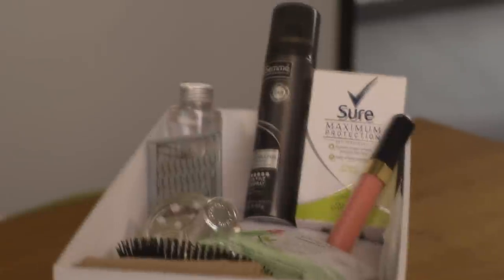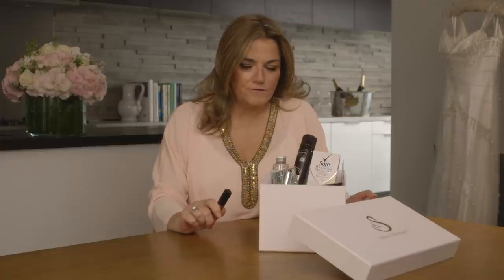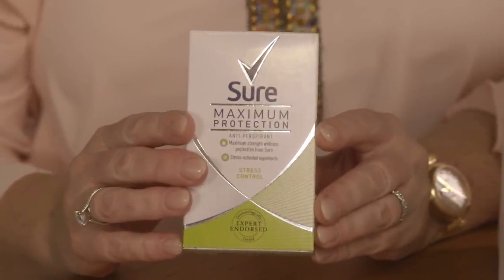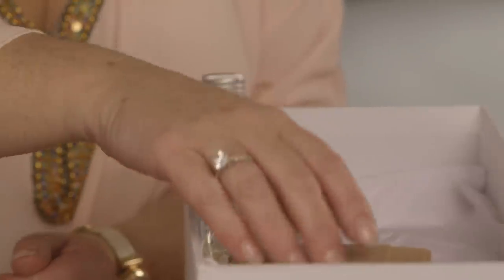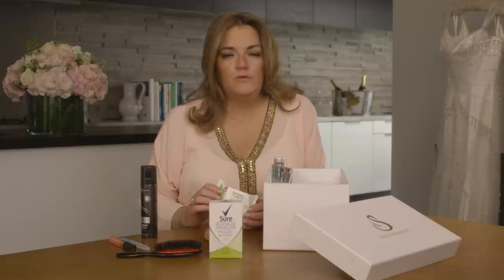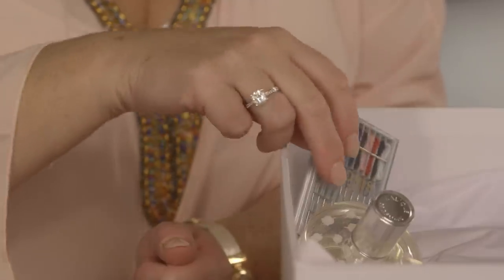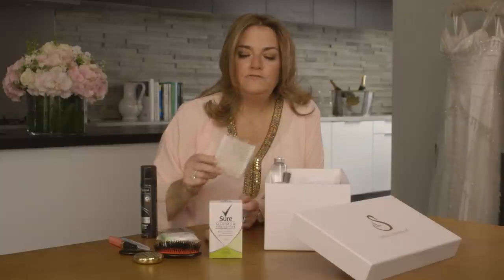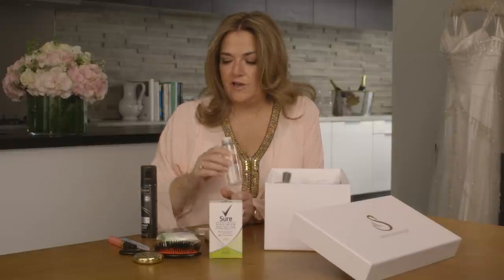Ad | Top Wedding Day Tips with Sarah Haywood & Sure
Here’s a list of all the essentials you need to pack inside your bride’s SOS kit to make sure your dream wedding goes perfectly.

1) Lipstick / Gloss
Greeting friends and relatives can be tough work, if you need any touch-ups it's good to have your favourite lipstick handy.

2) Nail file
Broken nails happen when you least expect it, pack a nail file just in case.

3) Sure Maximum Protection
“Sarah Haywood has recommended Sure Maximum Protection for your wedding day. It is actually recommended to apply the night before to allow the dry cream format to absorb deeper into your skin, and be sure to keep you protected on your big day. Giving you one less thing to worry about!”

For more information on why this unique dry cream format,

4) Brush / comb
You might want to fix your hair incase it falls out of place, and a comb can be very useful.

5) Hairspray
Fight frizz and keep your hair in shape with some hairspray.

6) Spare tights
Don’t let a ladder in your tights spoil your big day. Pack a backup pair to be safe.

7) Simple wipes
Face wipes are gentle on the skin and great for cleaning away makeup, like lipstick from kisses on the cheek.

8) Small powder compact
It’s a special day but it can be a long one too. If you’re skin is looking shiny don’t be afraid to use a small powder compact.

9) Mini Sewing Kit
Just in case there is a button that needs fixing during the day.

10) Cotton buds
A few tears on the day are inevitable, and cotton buds are small and precise making it easy to clean up any mascara.

11) Soda water
In case you spill anything on your dress, soda water is a risk free rescue remedy.

12) Perfume
Perfume. We’ve all got our favourite. Pack yours and spray a little every now and again.